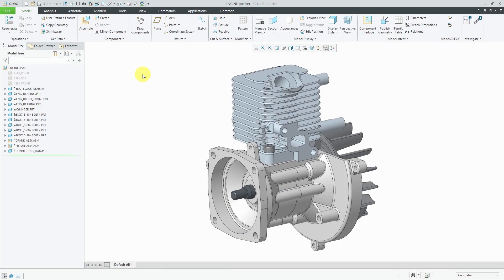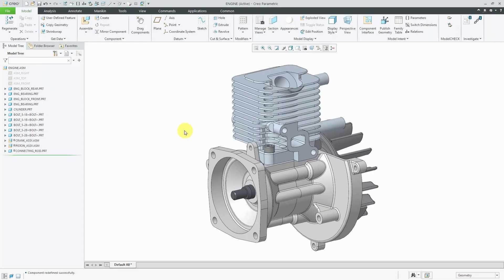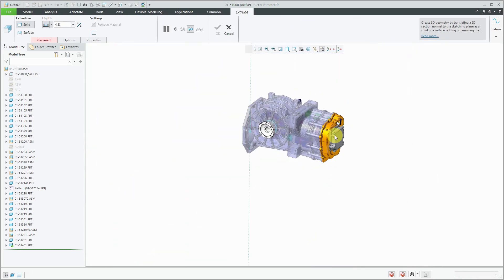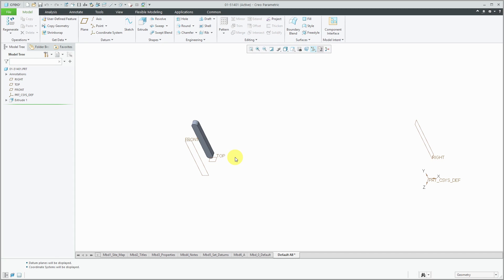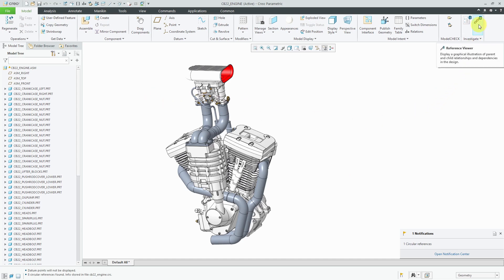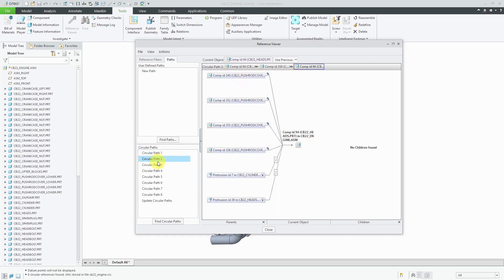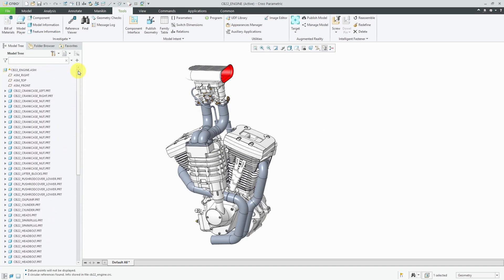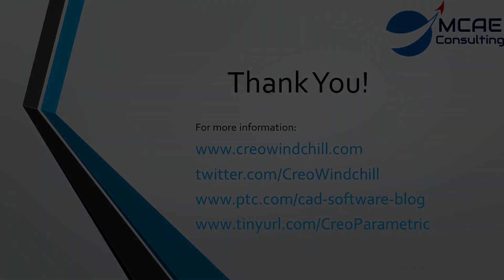Creo Parametric - Assembly Modeling Unhealthy Practices (Part 1)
This Creo Parametric tutorial video continues the discussion of Healthy and Unhealthy Practices, focusing on assembly modeling. It covers the following three unhealthy practices:

* Leaving the first component unconstrained.
* Excessive Design in Context.
* Excessive (unnecessary) External References.

Thanks,
Dave